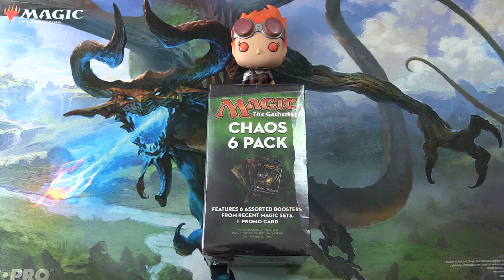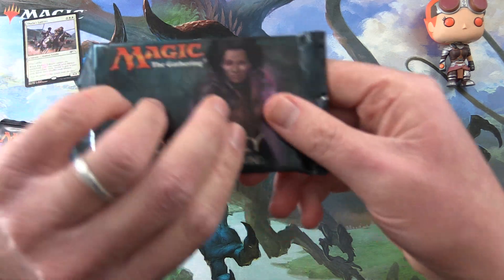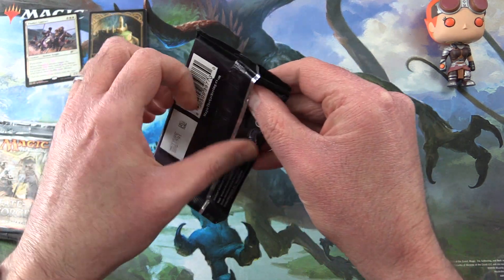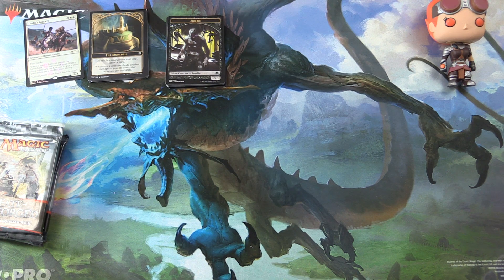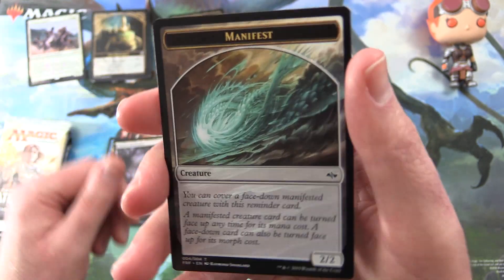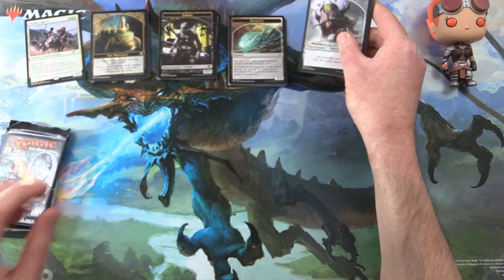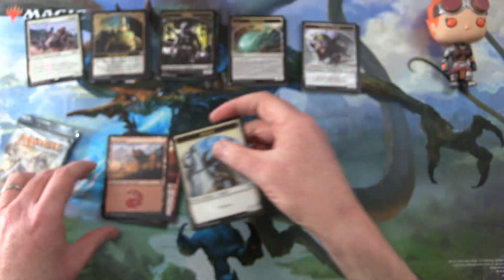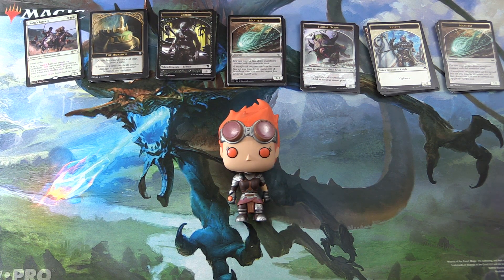Chaos 6 Pack unboxing - Chandra's Blessings!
Unpacking another Chaos 6 Pack of Magic The Gathering cards from Walmart. This is box #13. Will we hit gold, or get hosed? Let's find out!